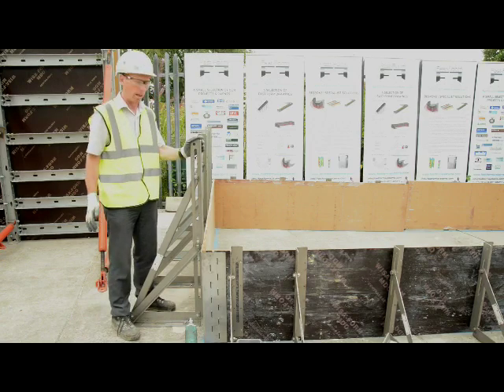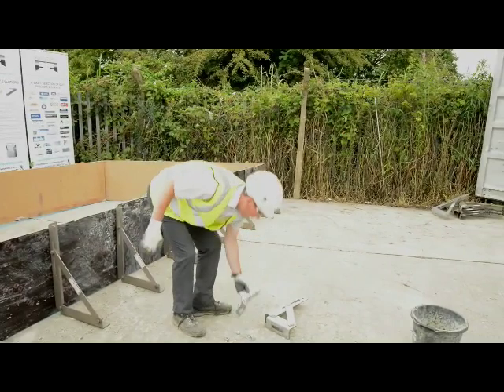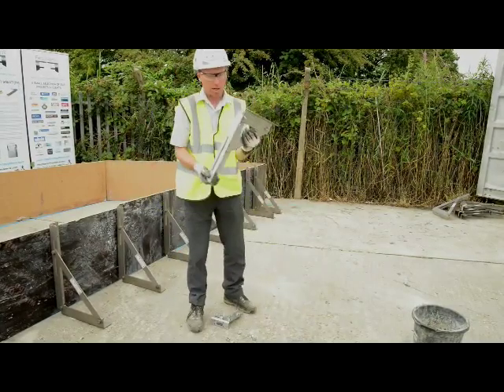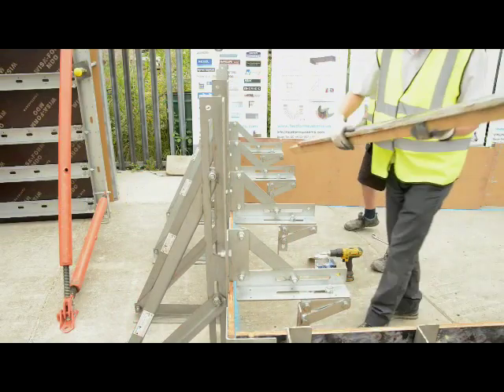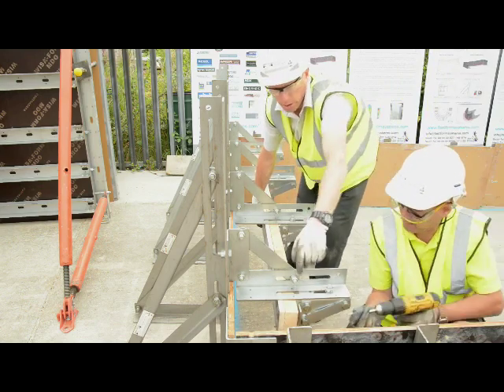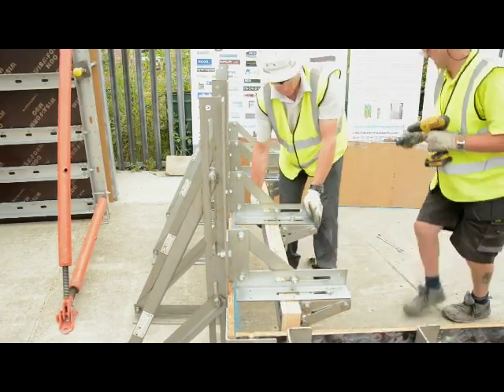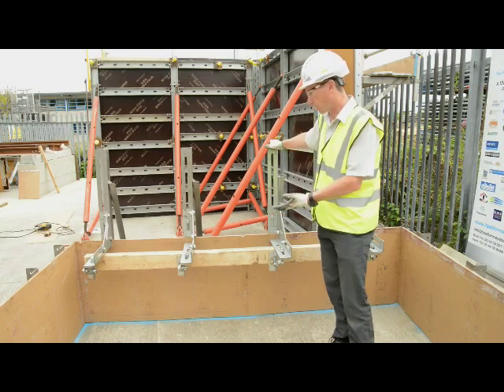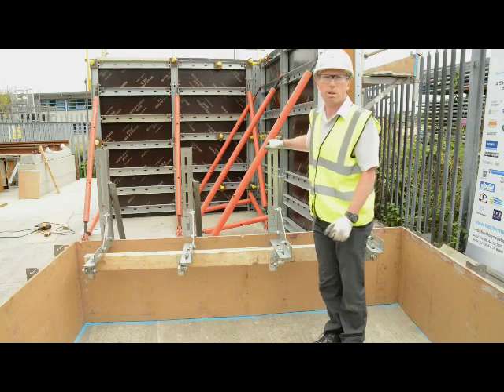Fast Form How To hang a kicker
See how to hang a kicker on the Fast Form base slabs.

Faster / Safer / Greener & More efficient, save Time  / Money and reduce your Carbon Footprint by switching to Fast-Form now.

Slabs / bases / plinths / walls / kickers / decking / sheet pile capping beams and everything in between.